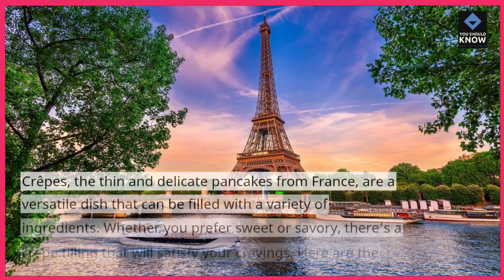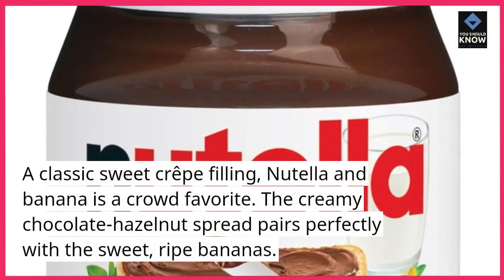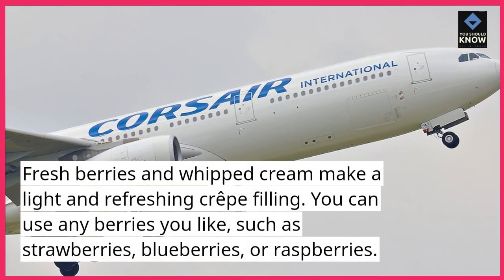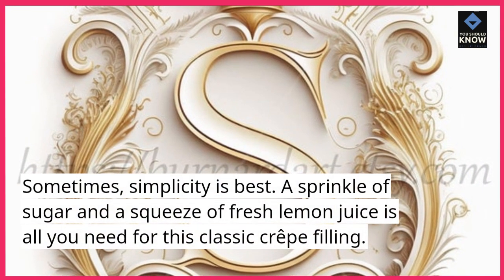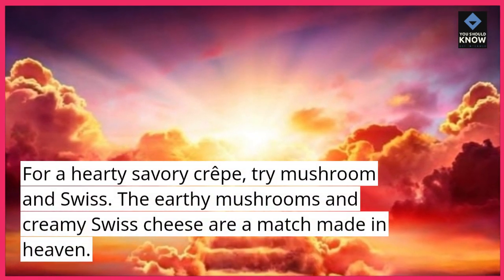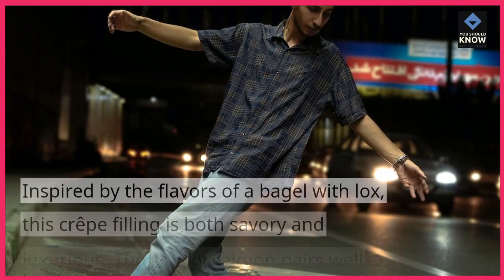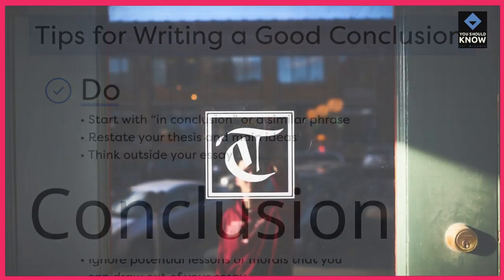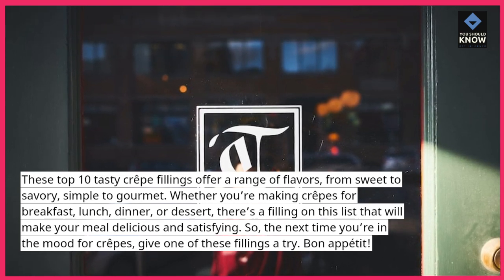Top 10 Tasty Crêpe Fillings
Indulge your sweet or savory cravings with these 10 tasty crêpe fillings! Whether you prefer traditional flavors or adventurous combinations, these versatile recipes are perfect for any meal of the day.